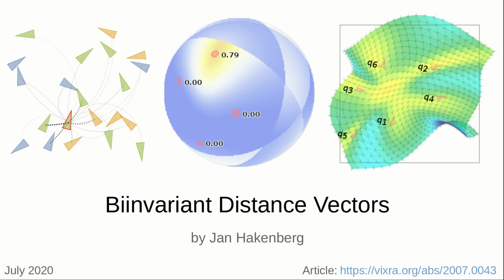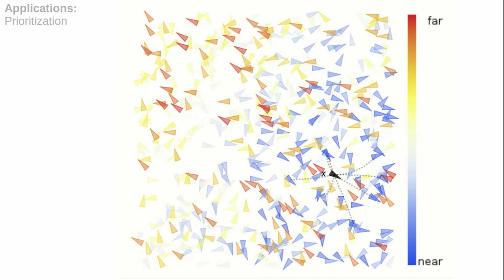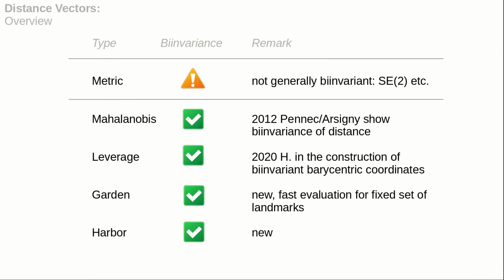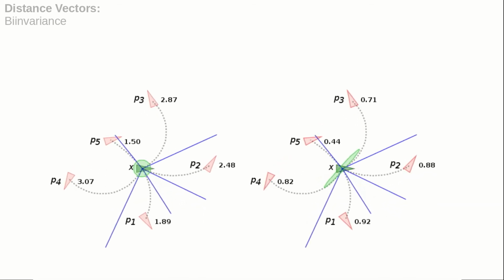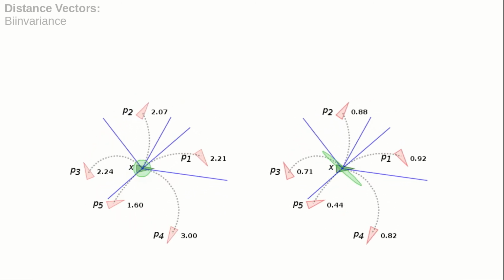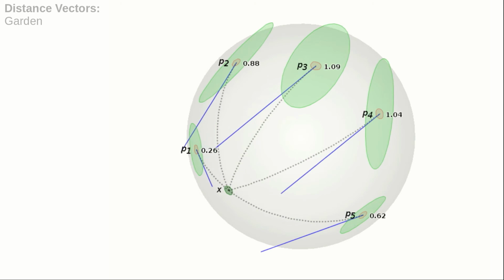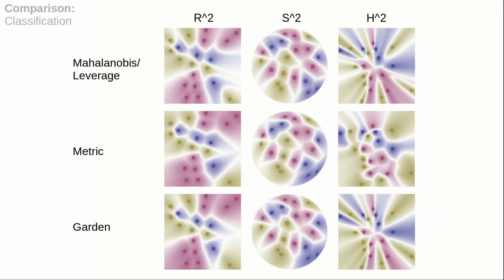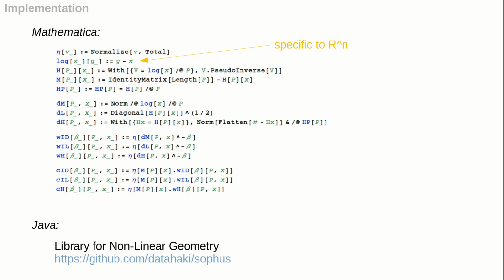Biinvariant Distance Vectors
bi-invariant distance vectors for homogeneous spaces